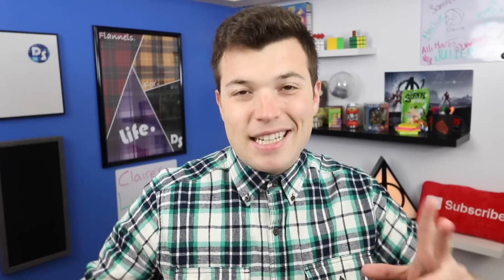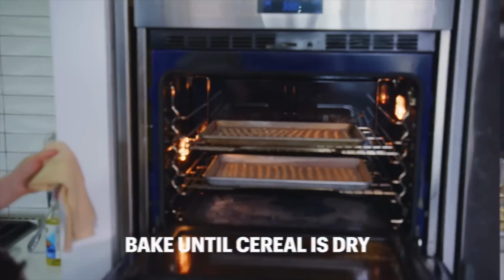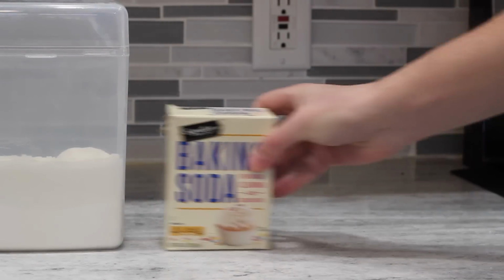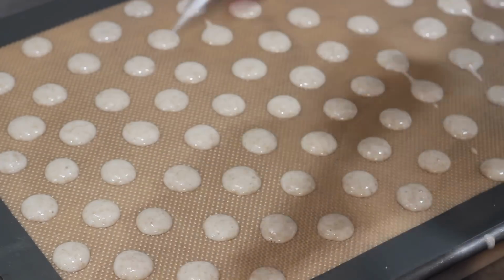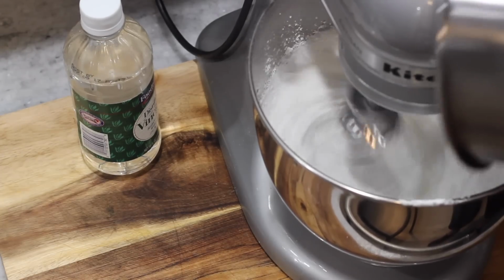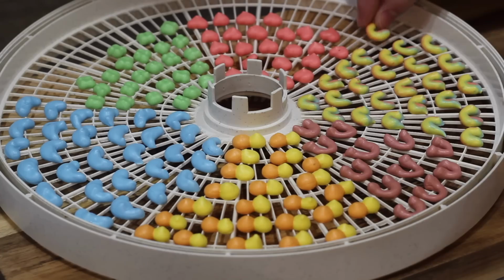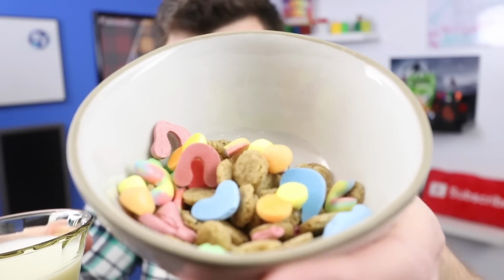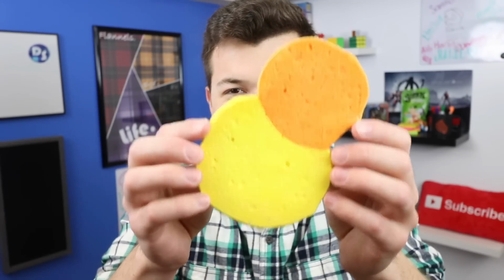I TESTED Claire's Lucky Charms- Bon Appétit Gourmet Makes Test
First 100 people to sign up will get $80 off over their first 4 weeks of Blue Apron Valid for first-time meal plan subscribers only. Cannot be combined with any other offer.